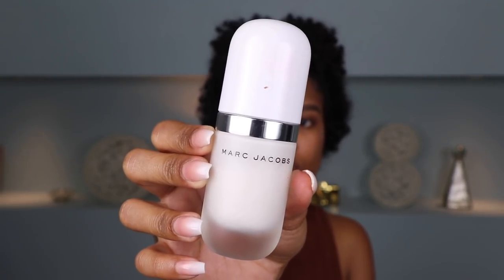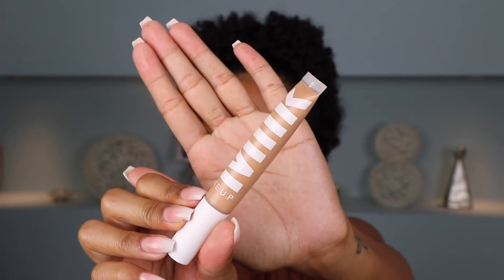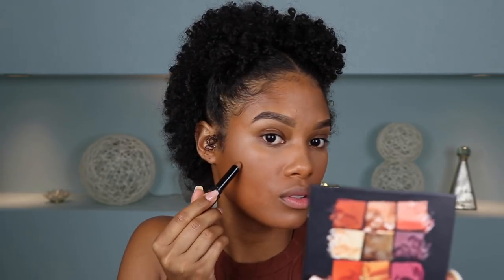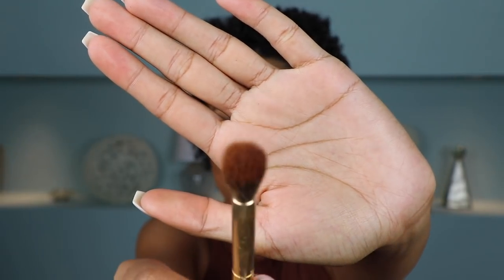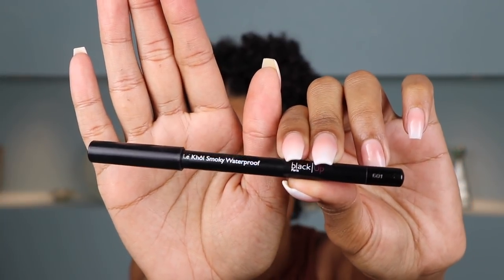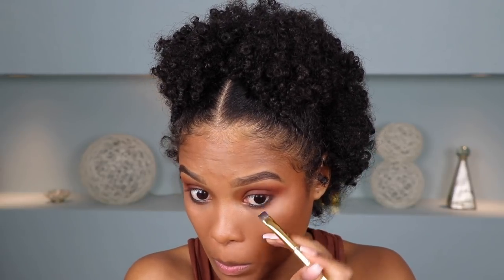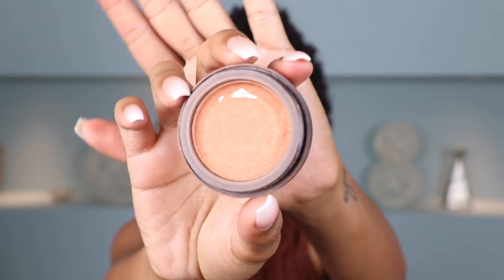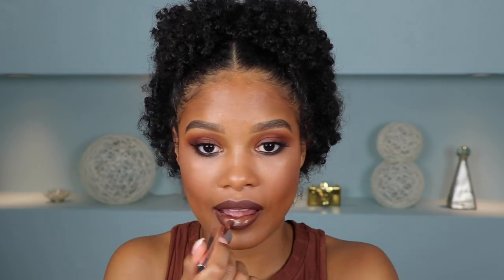FULL FACE FALL MAKEUP TUTORIAL || alyssa marie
happy FALLL!! there's nothing I love more than rustic, chocolatey makeup... hope you enjoyed this one!! Want to see some makeup tutorials?